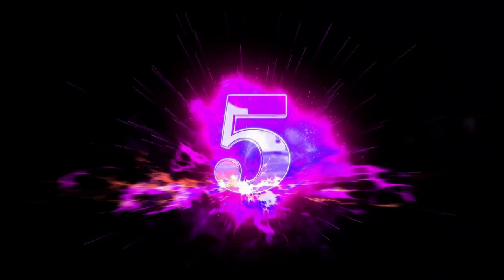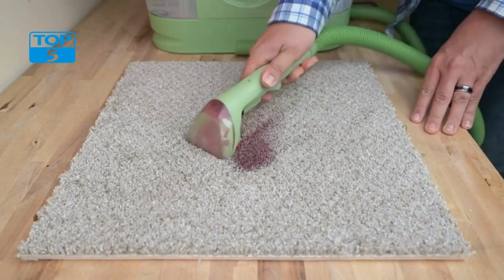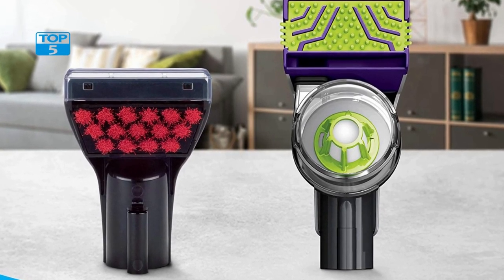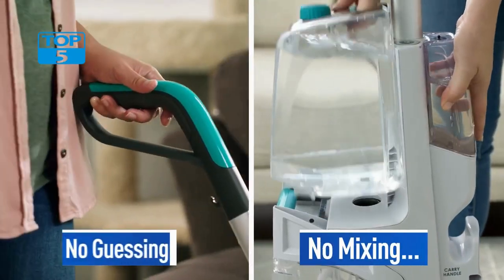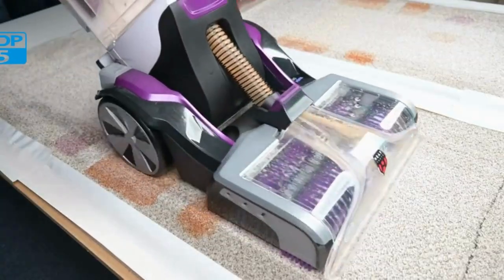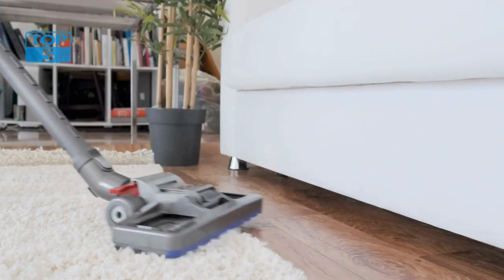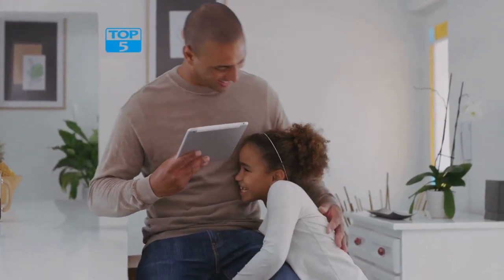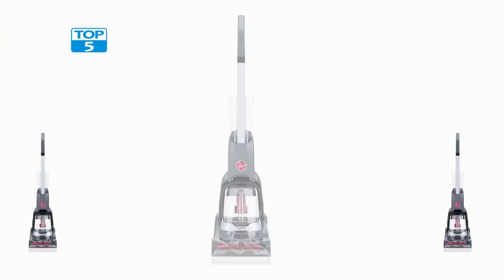You Should Know The Feature Best Top 5 Advanced Compact Carpet Cleaner Machine 2024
( Product Link 👇 )